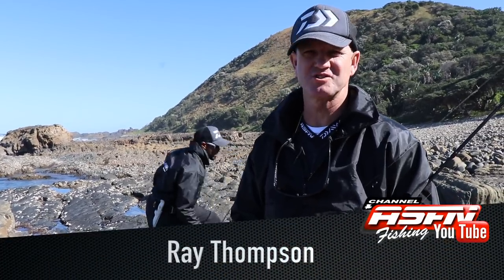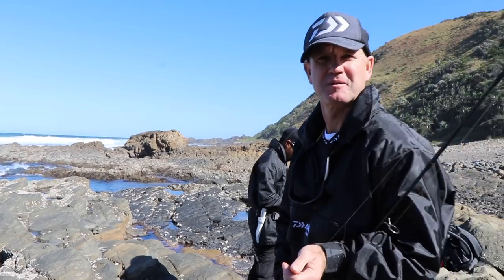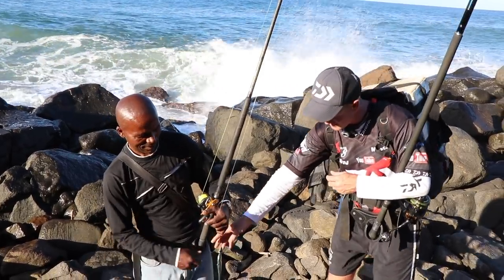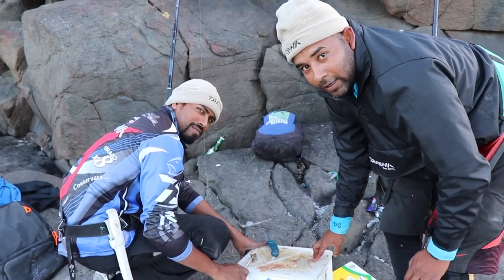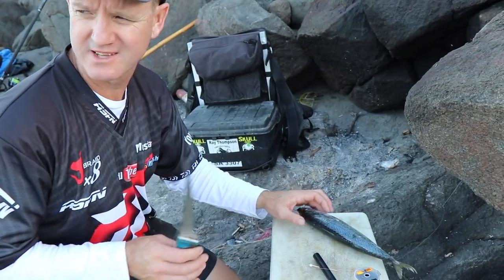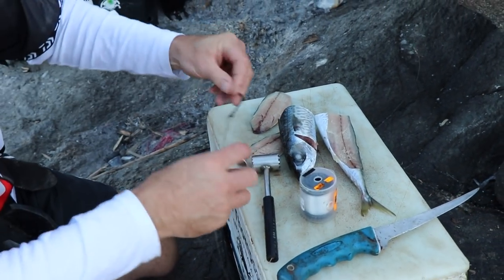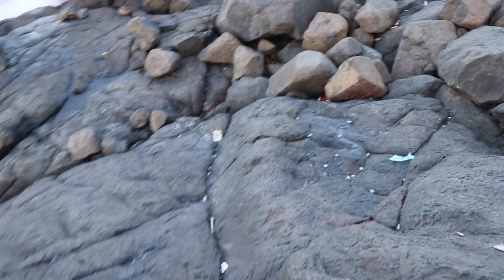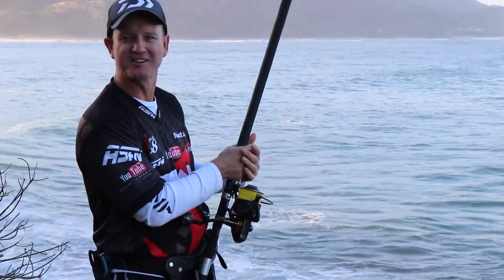Quest for Kob | Port St Johns | Part 2 | ASFN Rock & Surf